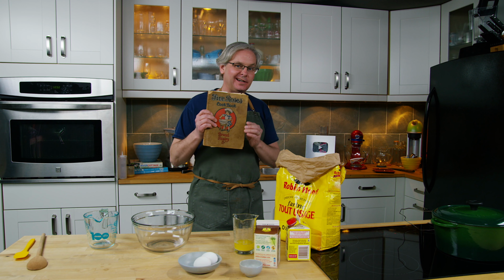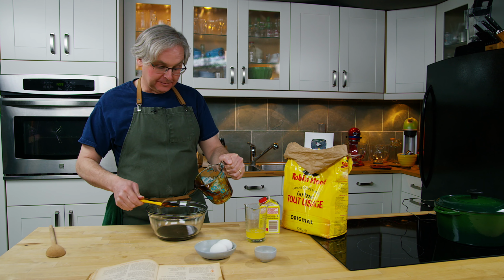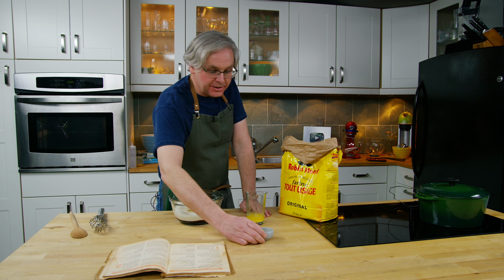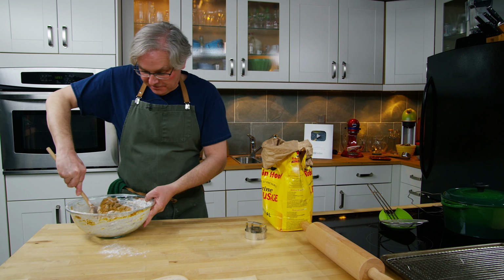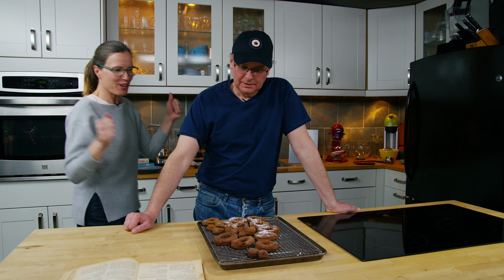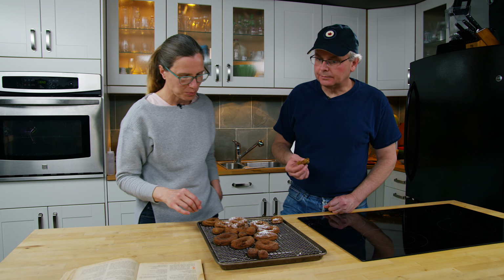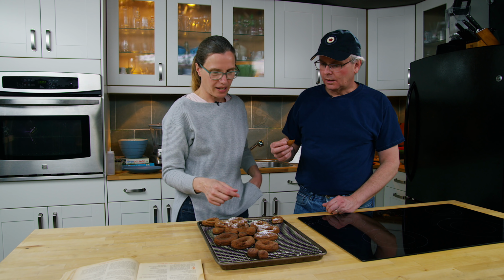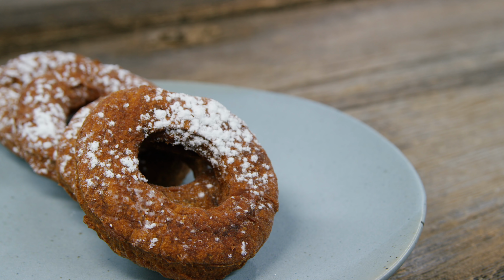100 Year Old Doughnut Recipe 🍩 1915 Molasses Doughnuts Recipe - Old Cookbook Show - Glen And Friends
100 Year Old Doughnut Recipe 🍩 1915 Molasses Doughnuts Recipe - Old Cookbook Show - Glen And Friends. Today on the Old Cookbook show we will again be tasting history with this 100+ year old  doughnut recipe - donut recipe.

Ingredients:
1 cup molasses
2 cups buttermilk
2 eggs
1 teaspoon ginger
2 teaspoons melted butter
Enough flour to make a soft dough

Method:
Do not knead, but pat lightly with hands.
Roll out and fry in hot lard.

Glen & Friends Cooking,recipe,1915 Molasses Doughnuts Recipe,how to make donuts at home,how to make donuts at home without yeast,how to make donuts from scratch,donut recipe without yeast and egg,homemade donuts without yeast and baking powder,homemade donuts recipe no yeast,doughnut recipe no yeast,ginger molasses doughnuts recipe,how to make molasses doughnuts,how to make ginger doughnuts,gingerbread doughnuts,tasting history,old cookbooks,old cookbook show